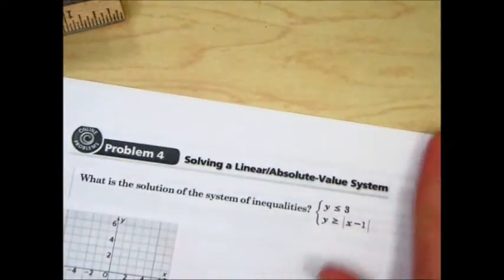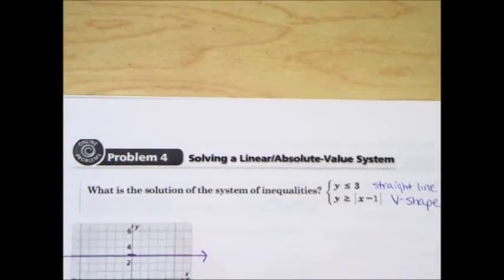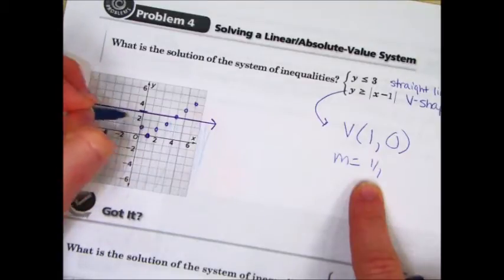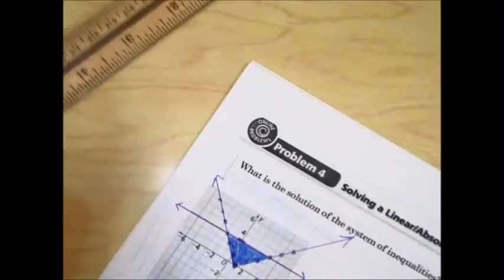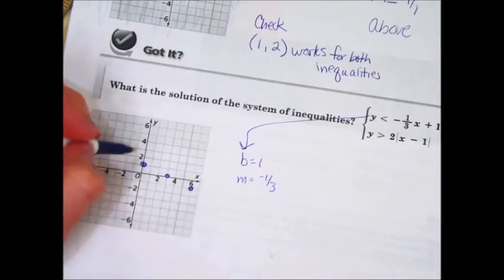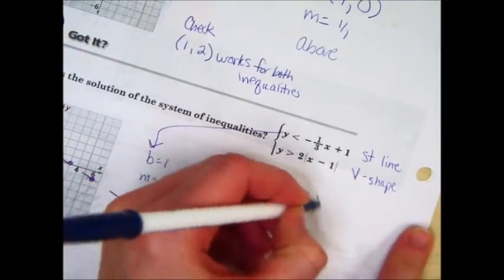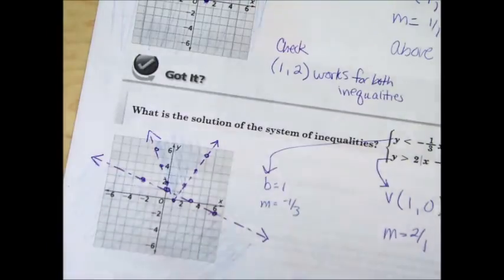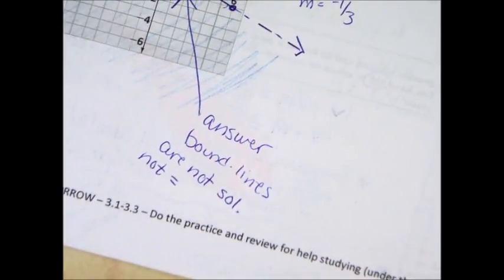Algebra 2 3 3 Systems of Inequalities 3